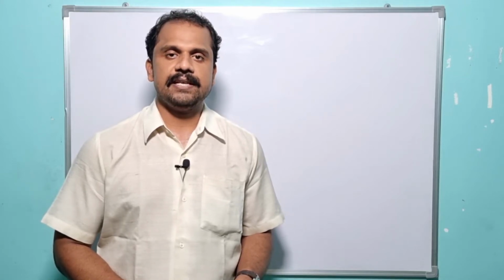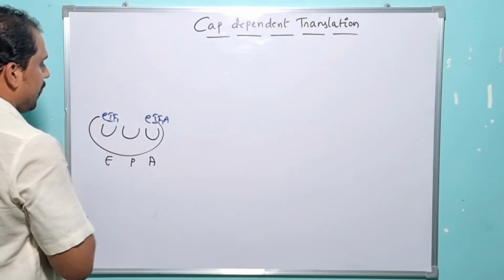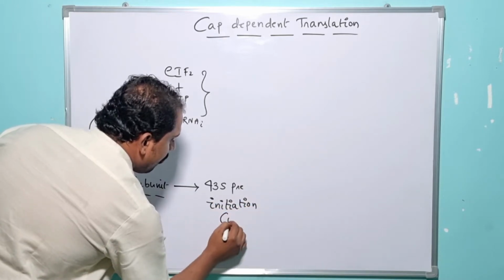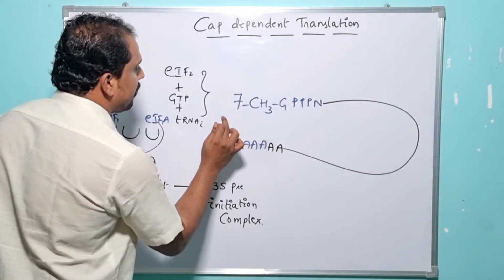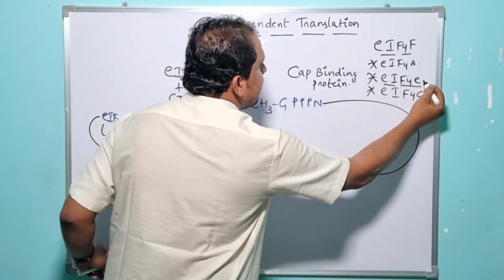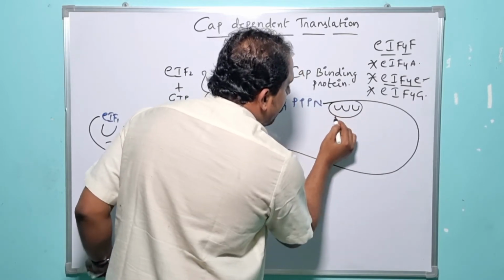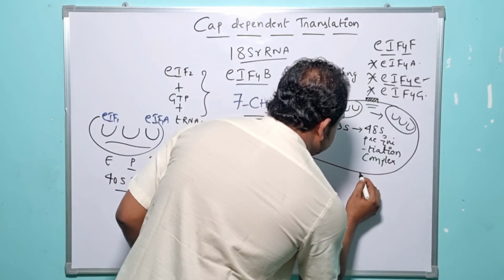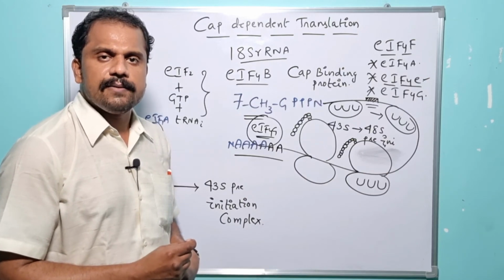Cap Dependent Translation Mechanism.